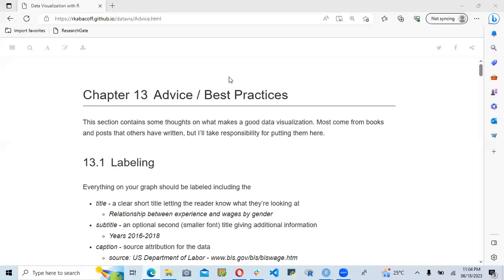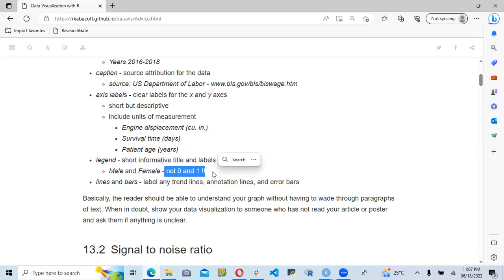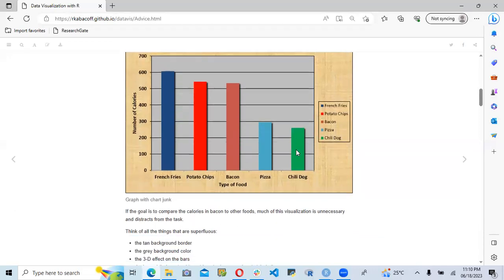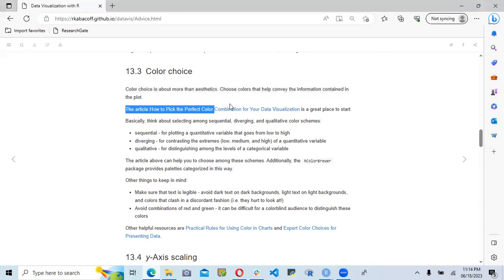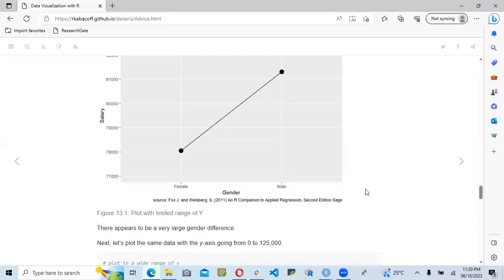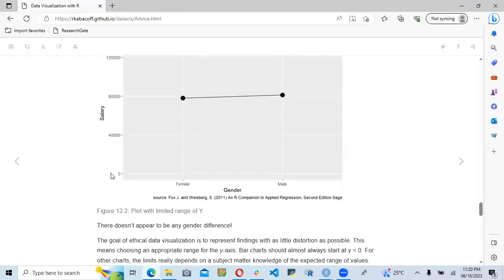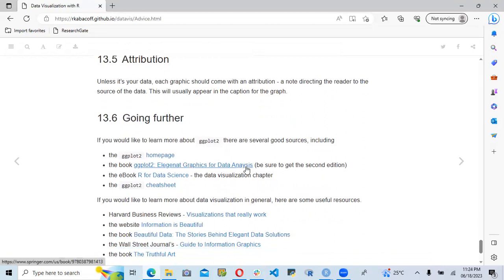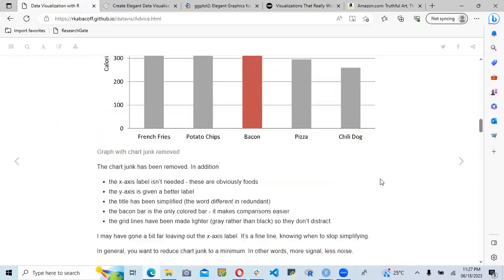Data Visualization with R: Saving Graphs (datavisr01 13)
Oluwafemi Oyedele leads a dicussion of Chapter 13 ("Advice / Best Practices") from Data Visualization with R by Rob Kabacoff on 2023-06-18, with the R4DS DavtaVisR Book Club, Cohort 1.